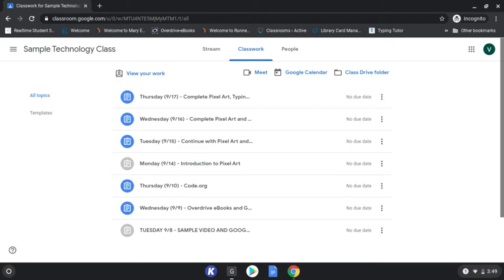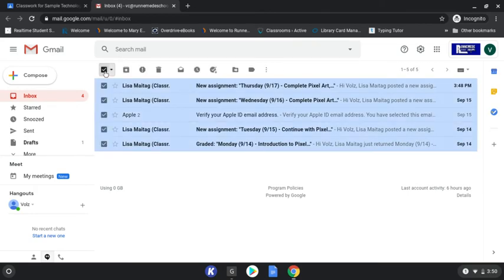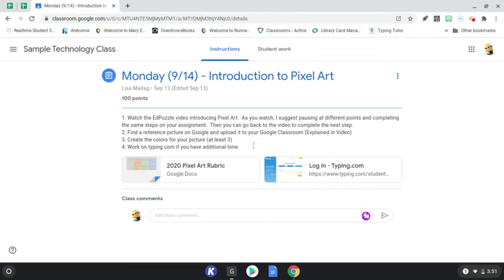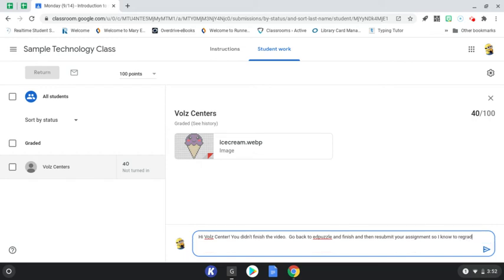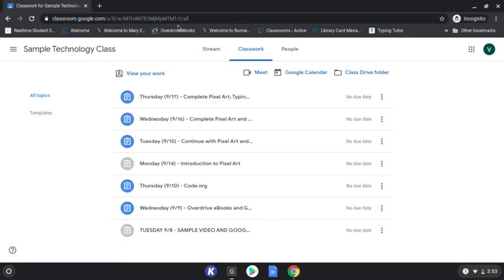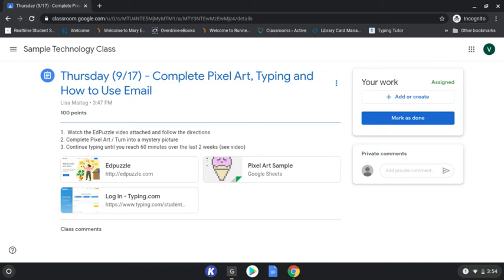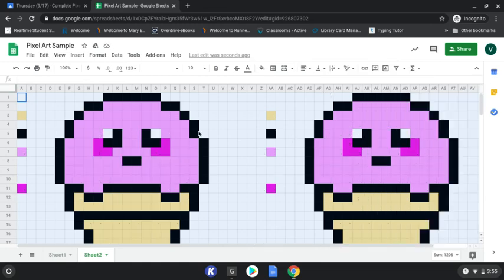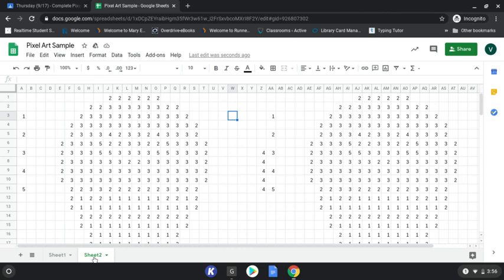Finishing Pixel Art and Using Email